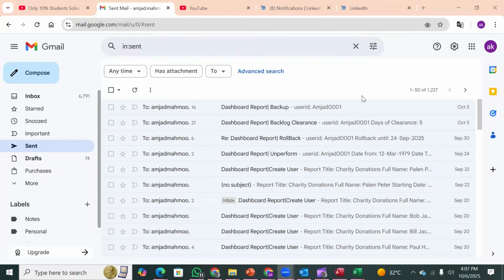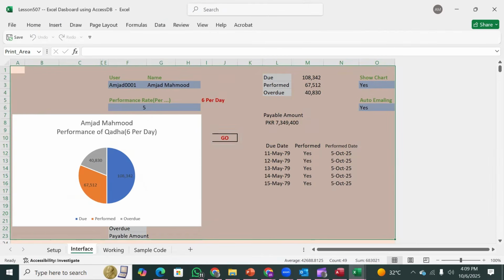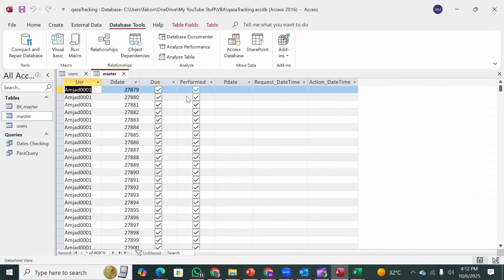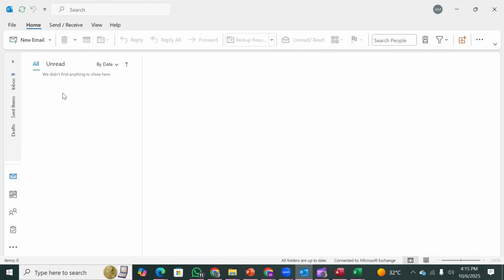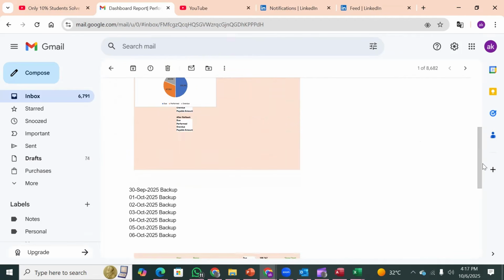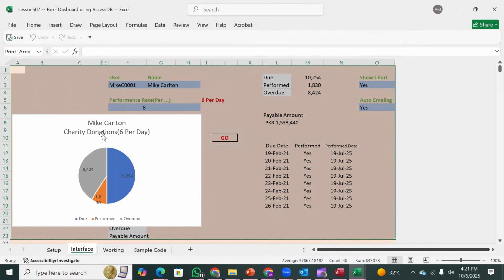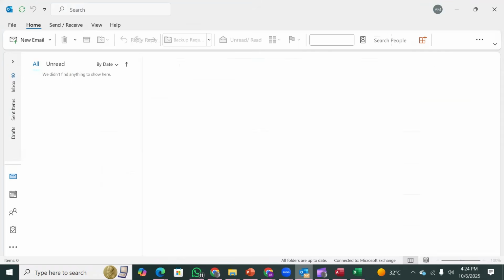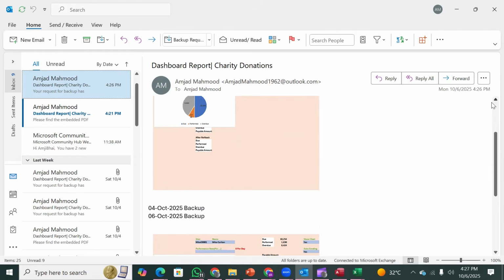📘 Module 16 |End-to-End Email Reporting Automation Techniques